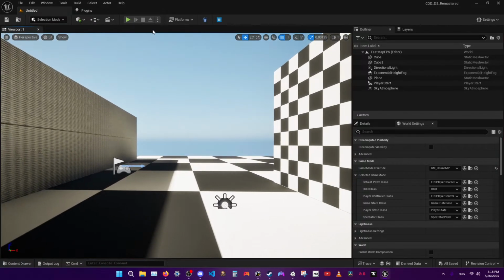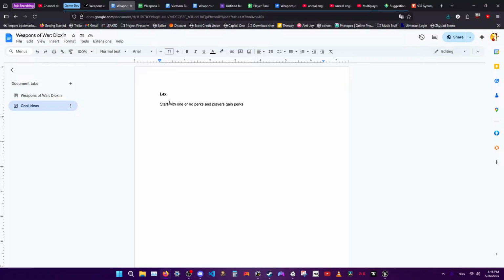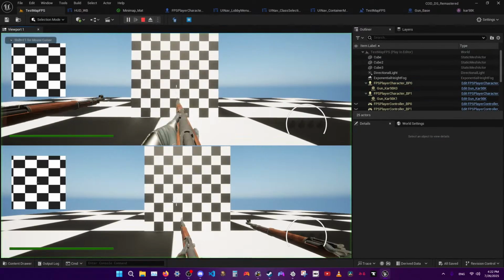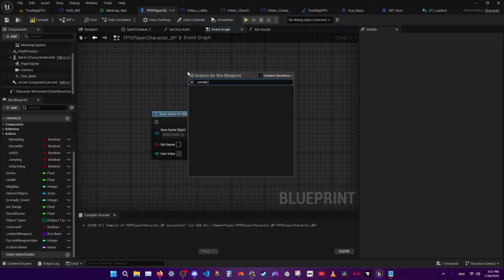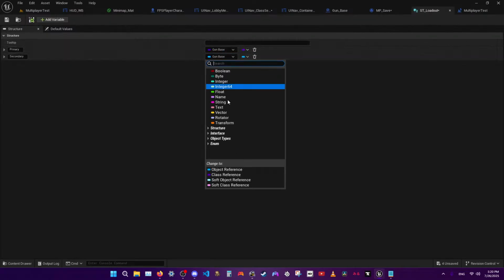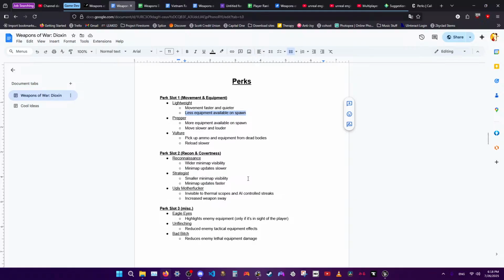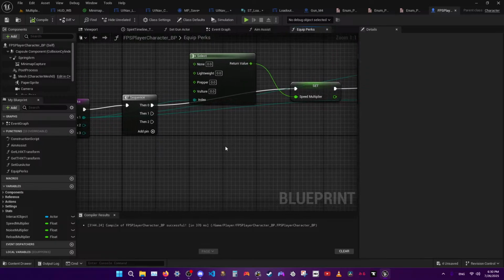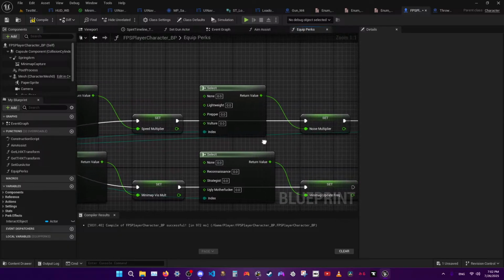Vietnam War FPS Dev Stream